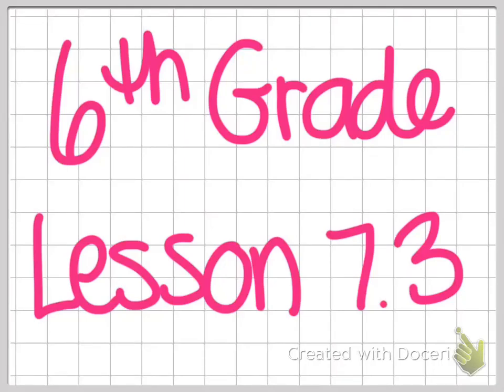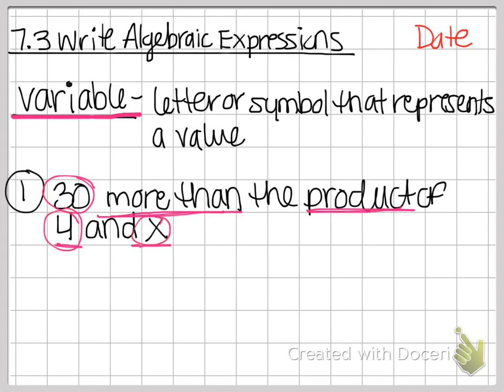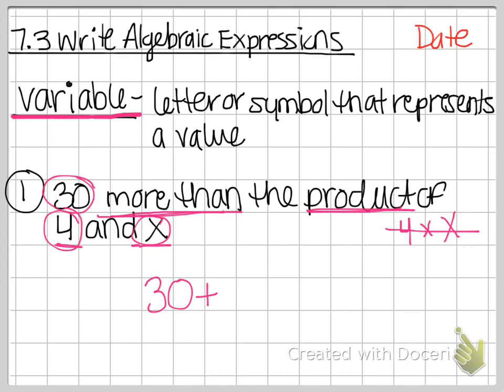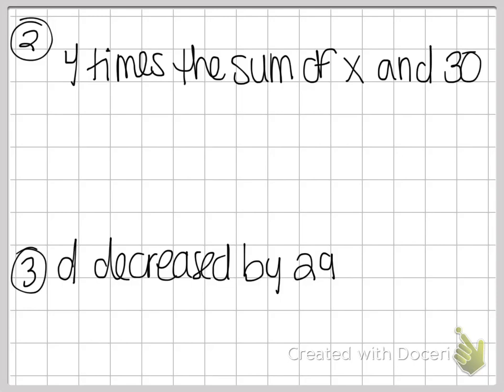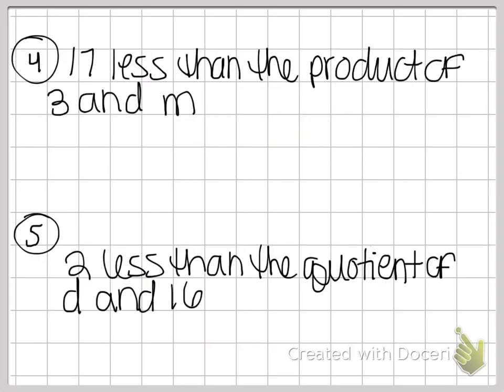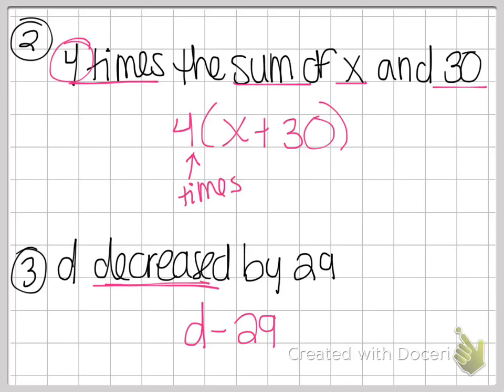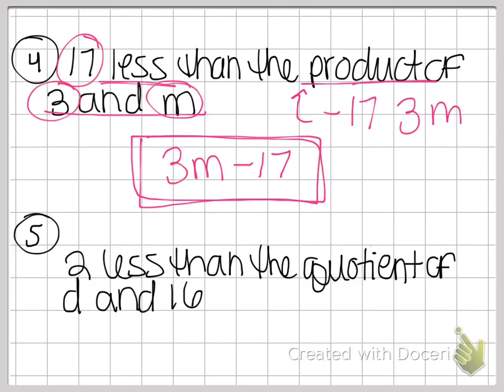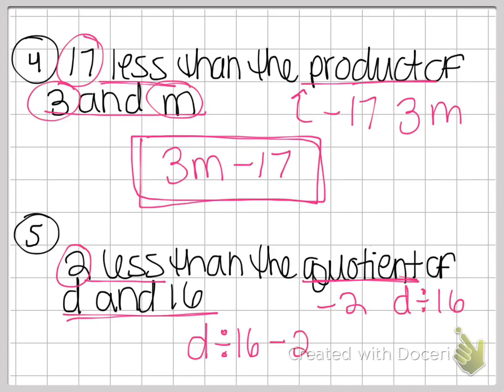6th Grade Lesson 7.3